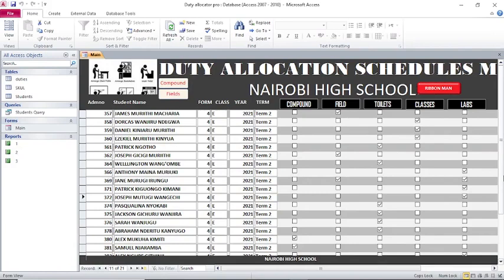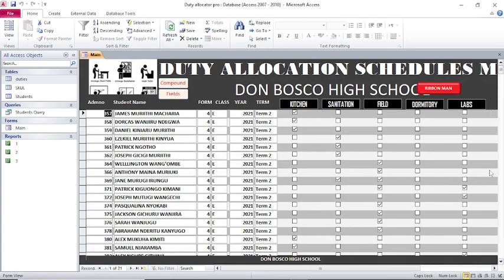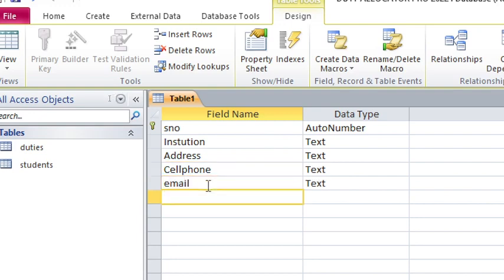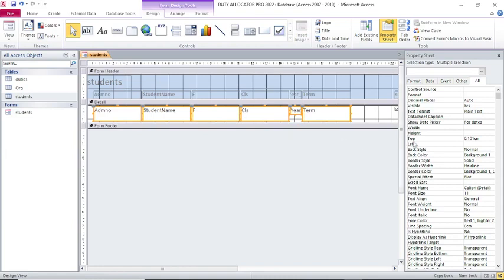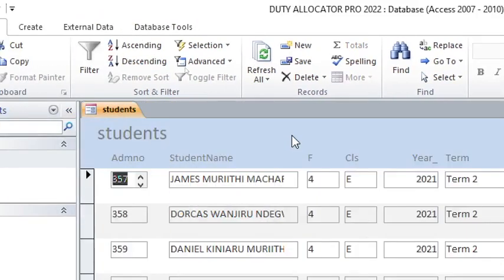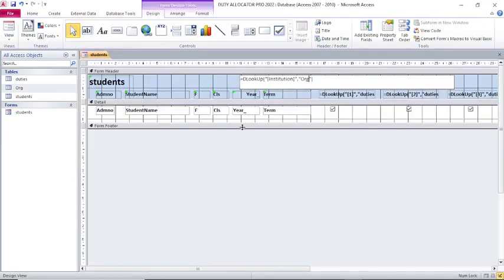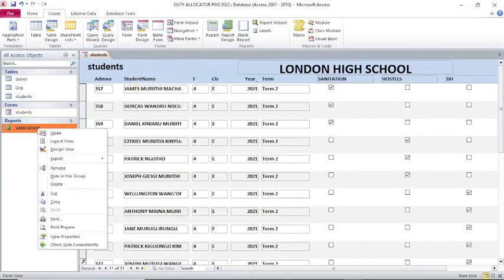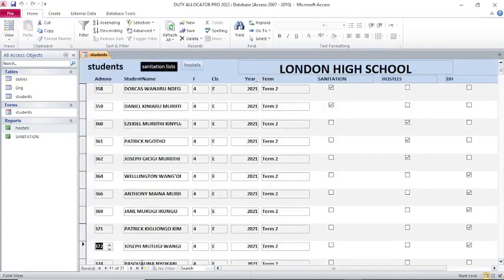Microsoft Access Project | How to Create Duties Allocation Management System | Allocate duties